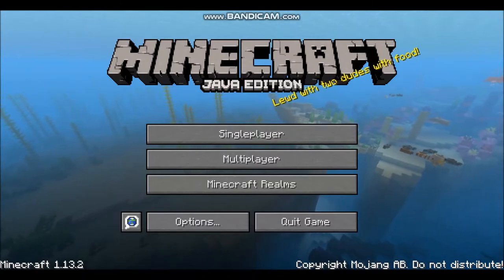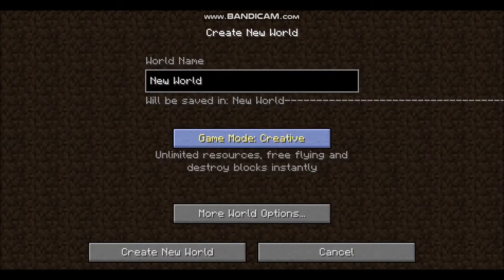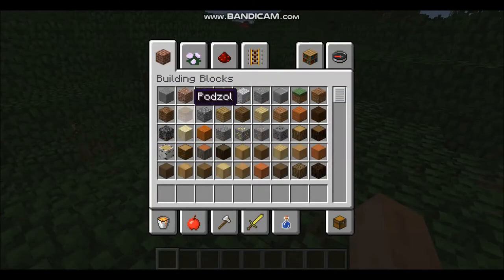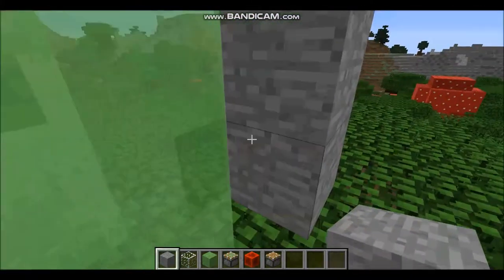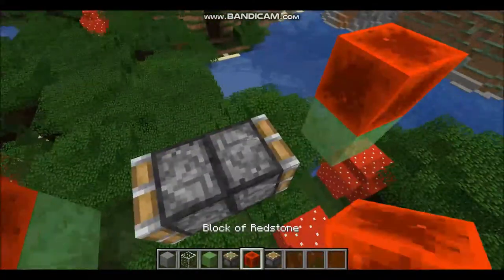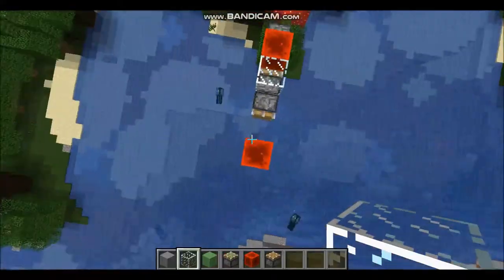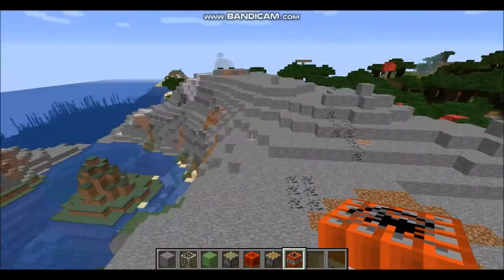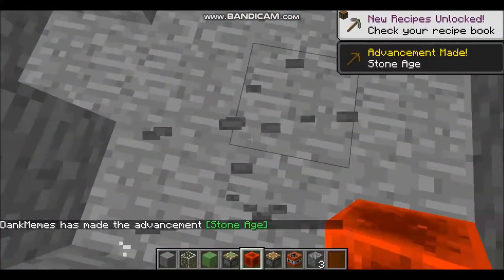How to make a Flying Machine (kinda)